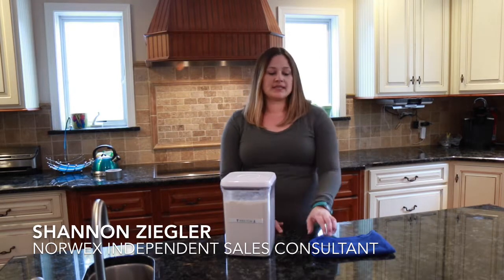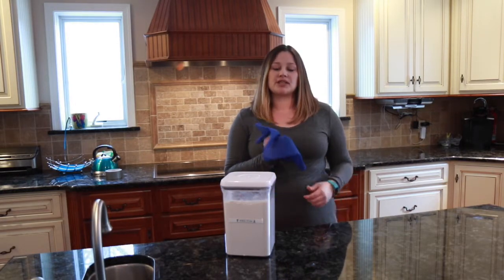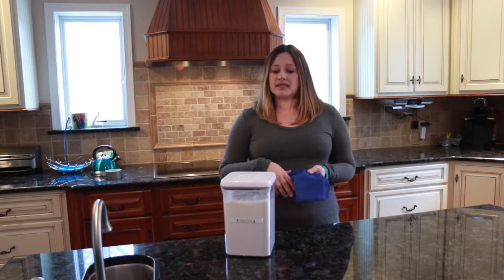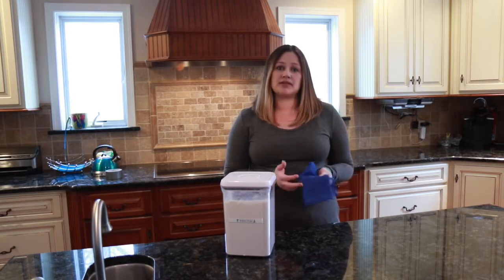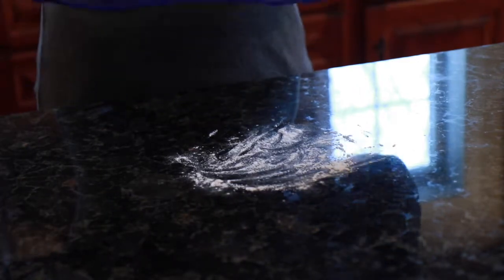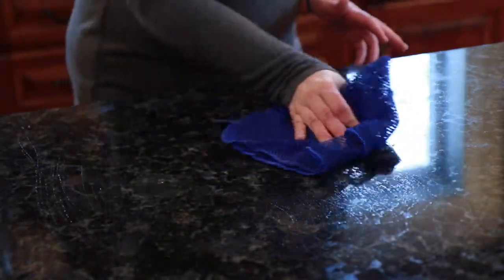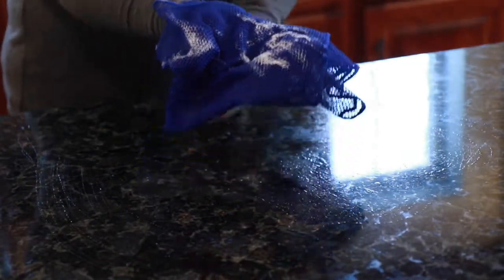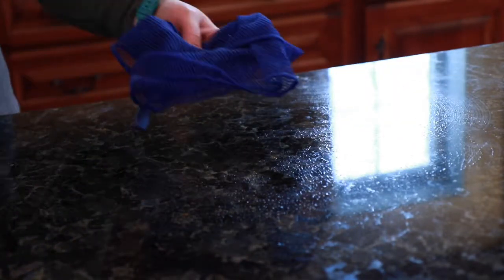Cleaning Up Baking Messes with the Norwex Dish Cloth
See how you can use your Norwex Dish Cloth for more than just washing dishes. for more information or “Like” my Facebook